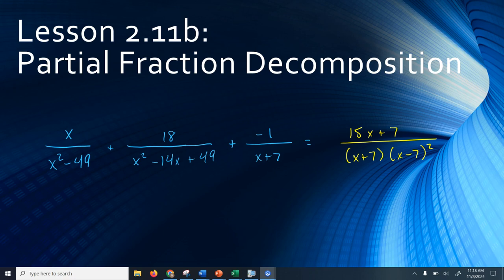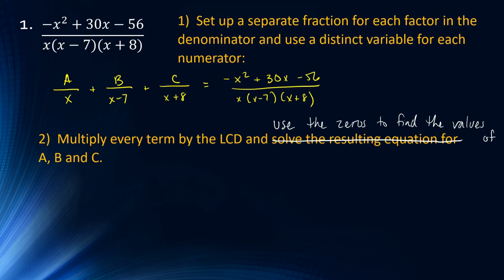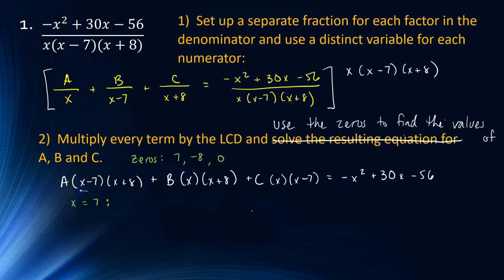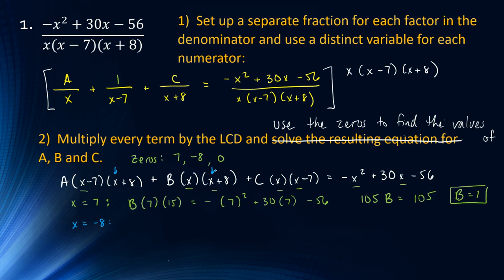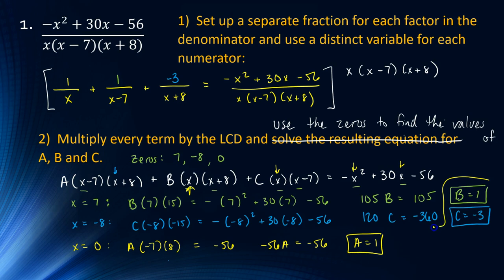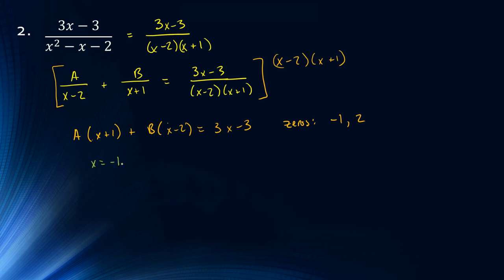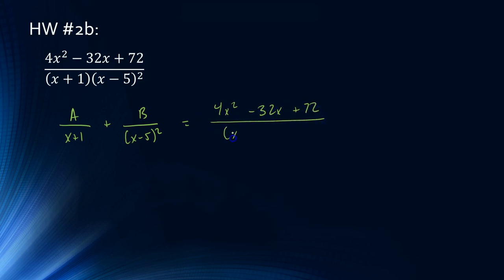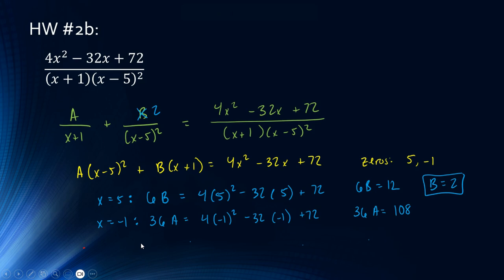Lesson 2.11b: Partial Fraction Decomposition (EASY method!)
In this video we learn a new method to perform partial fraction decomposition by using zeros.  This eliminates the longer and more difficult process of setting up a system of equations to solve with matrices or algebraically.